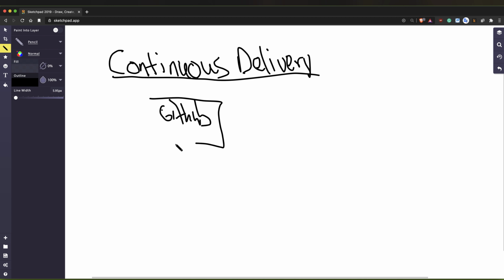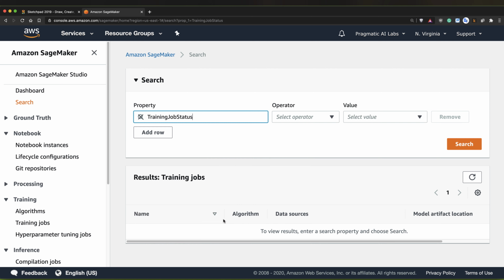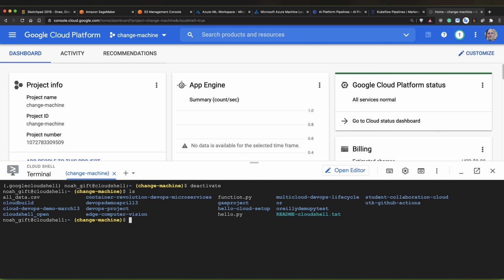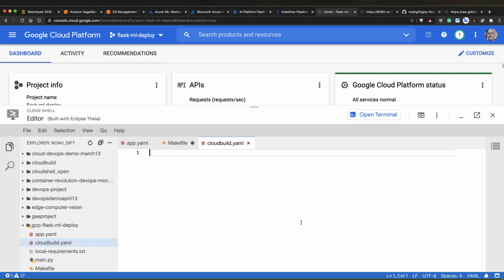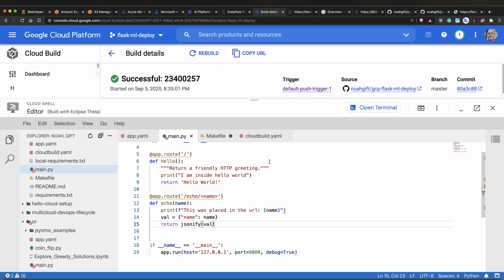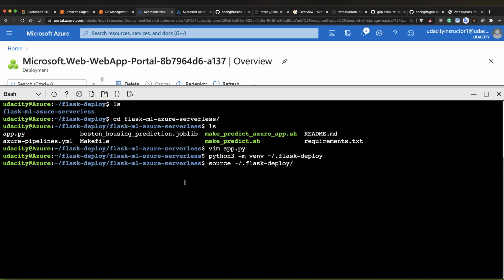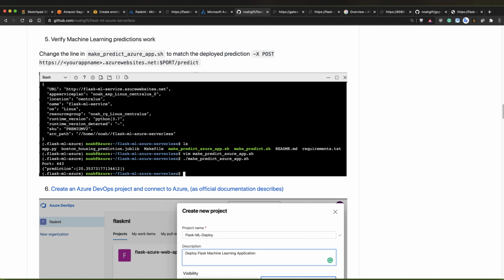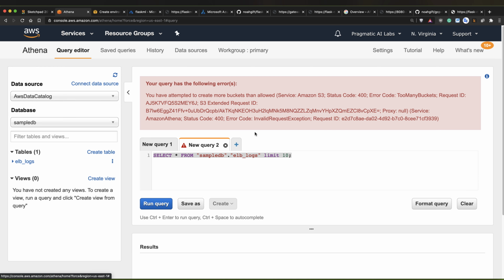Introduction to MLOps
Learn both the theory and hands on examples of MLOPs. If you enjoyed this video, here are additional resources to look at: